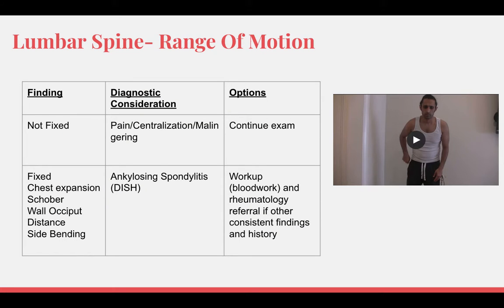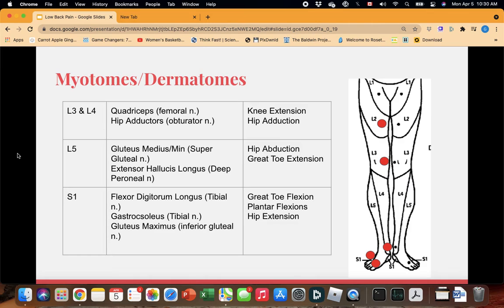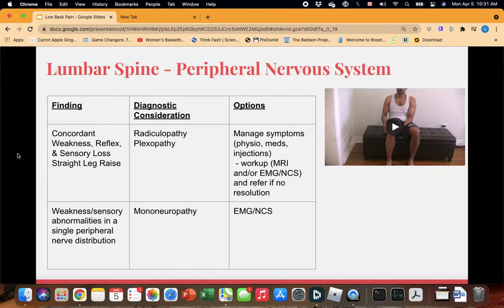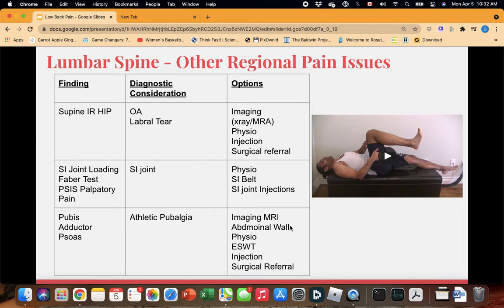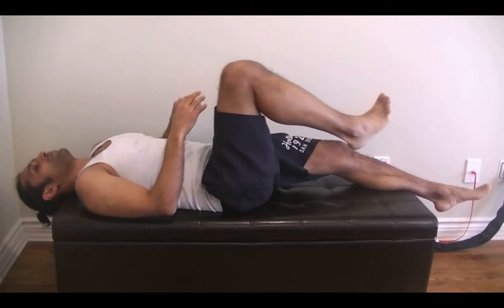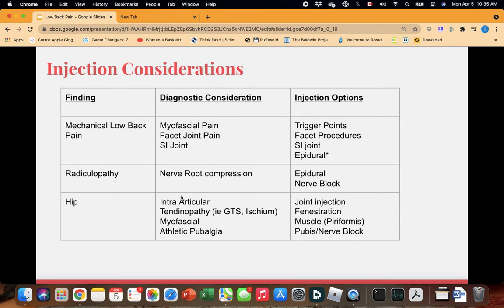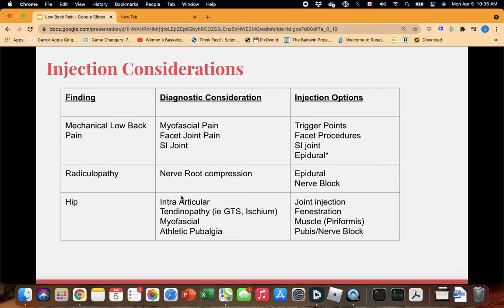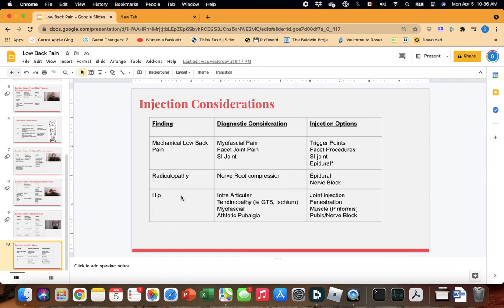An Approach to low back pain